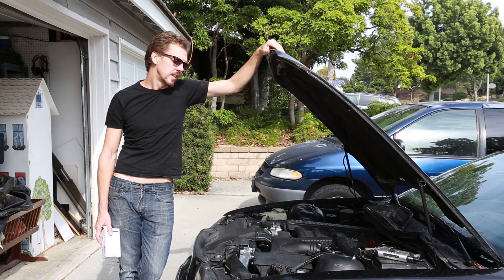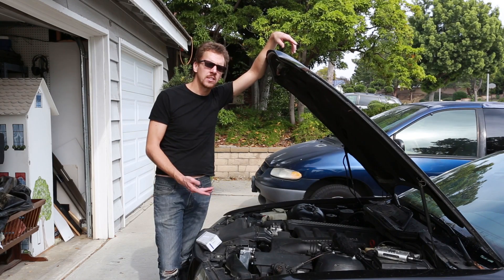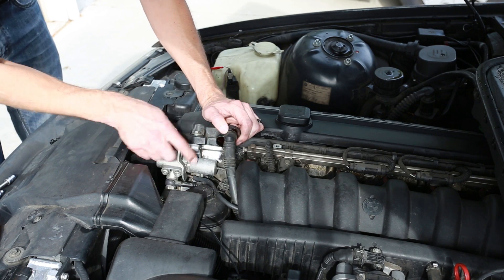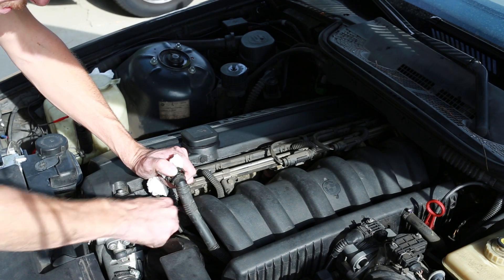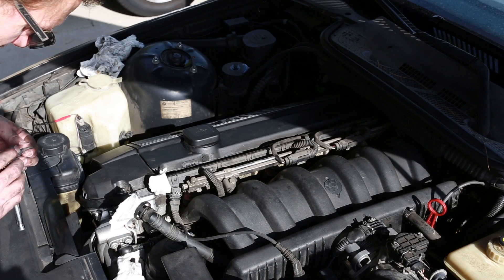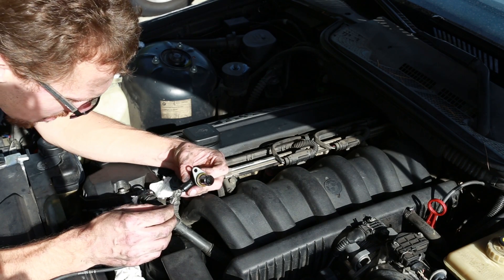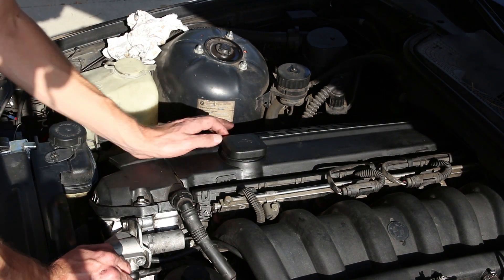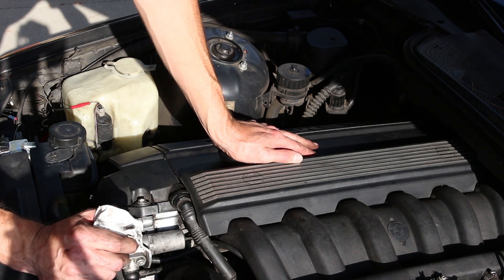How to Replace the Camshaft Position Sensor on the BMW E36 (1998 328i)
The check Engine light and code P0340 are often the result of a worn out or failing camshaft position sensor--Particularly if you start noticing a lack of power and sluggish acceleration. This is an easy fix as the camshaft position sensor is located on the top front part of the M52 engine in these BMWs.

As always, I am an amature mechanic contributing to the BMW community. I am not an expert and not perfect. You should not assume that everything I do is right. Caveat emptor, dudes and ladies.